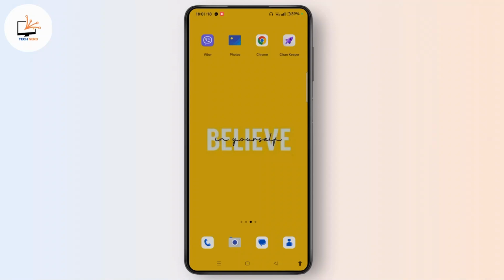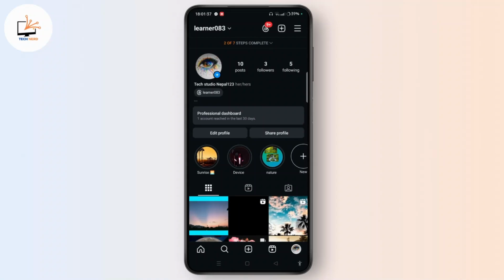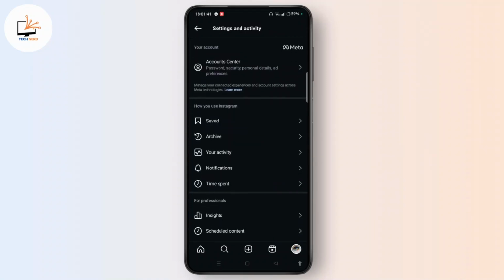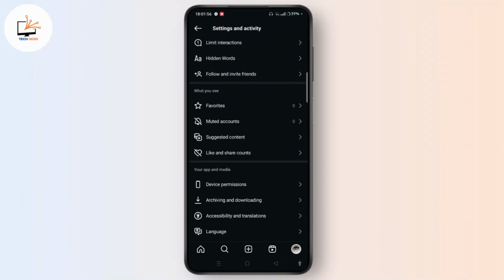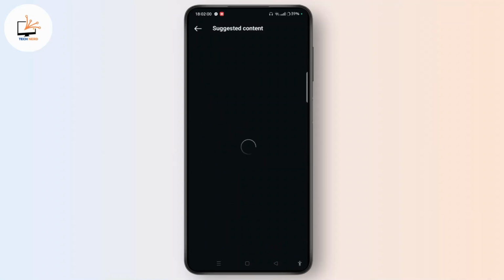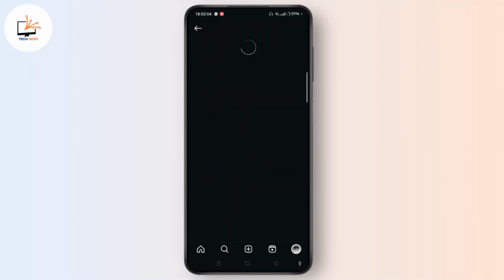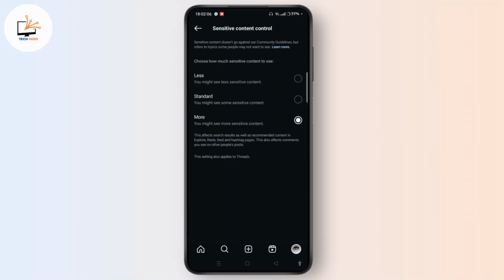How to See Mature Content on Instagram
Are you curious about how to see mature content on Instagram? This quick tutorial will show you how to access sensitive content settings on Instagram, allowing you to view more mature pictures and videos. Follow our step-by-step guide to make the necessary adjustments in your Instagram settings. Whether you want to explore more content or ensure you see everything Instagram offers, this video has you covered.

Chapters
00:00:00 - Introduction
Learn how to see mature content on Instagram with this quick guide.

00:00:05 - Launch Instagram

00:00:10 - Access Profile
Go to the profile or home screen of Instagram.

00:00:15 - Open Settings
Tap the profile icon and then the three-line icon at the top right corner.

00:00:20 - Find Sensitive Content
Scroll to the suggested content option and select "Sensitive Content."

00:00:30 - Adjust Settings
Set the "Sensitive Content" option to "More."

00:00:40 - View Mature Content
You’re now set to view more mature content on Instagram.

00:00:50 - Conclusion